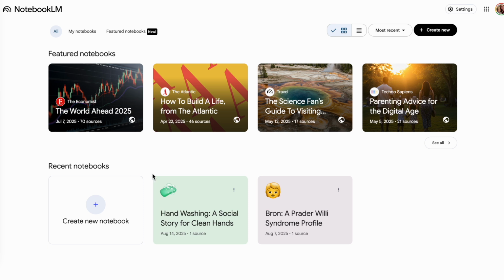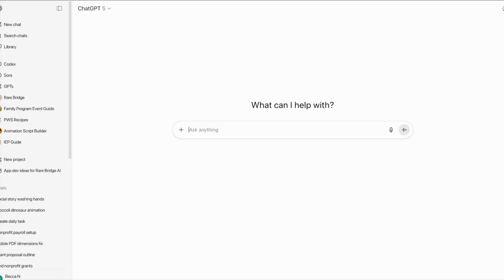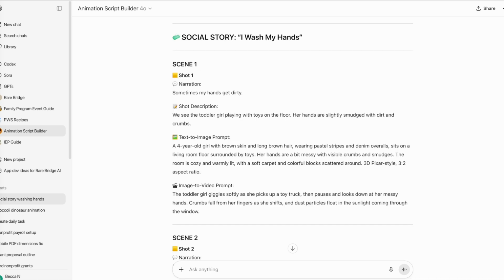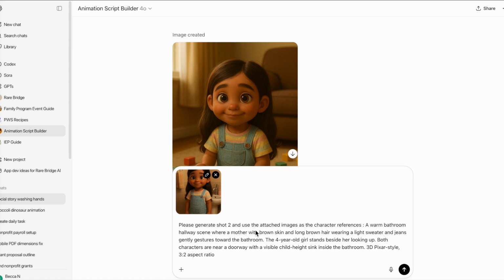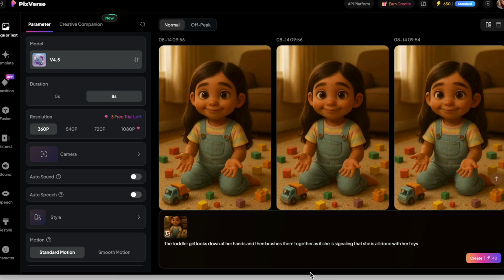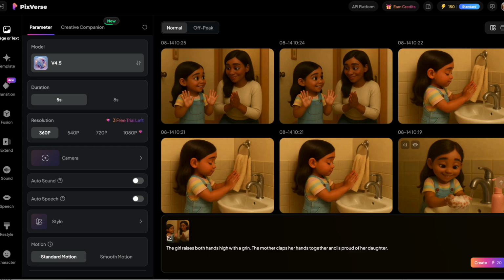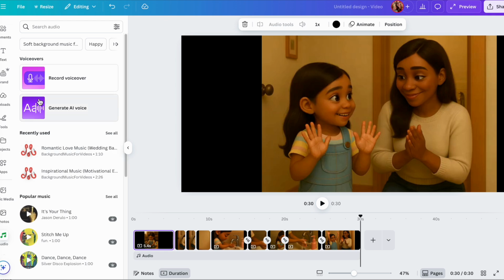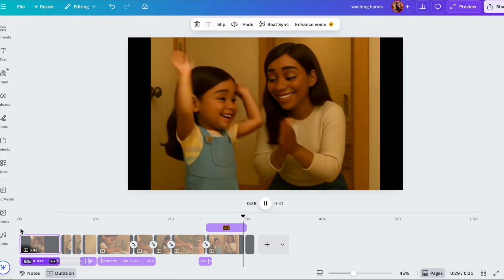Create Your Own Video Social Story | Tutorial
Does your child benefit from social stories? Here's a video that walks you through 2 different methods to generate social story videos by leveraging different AI applications.